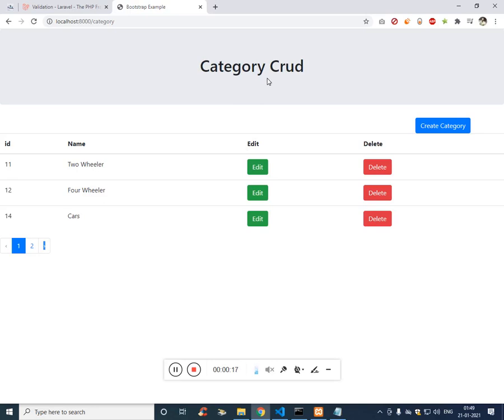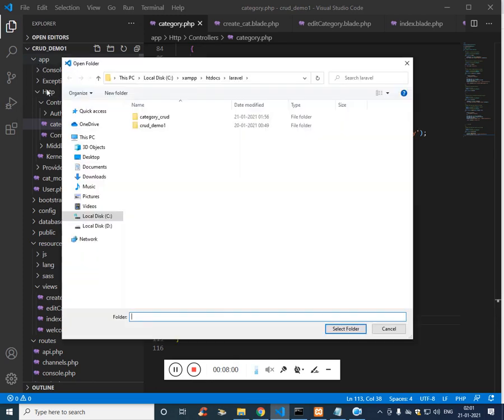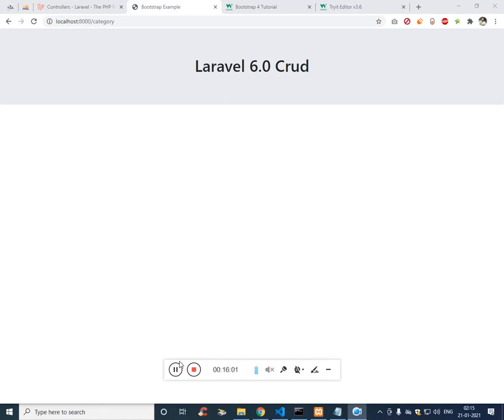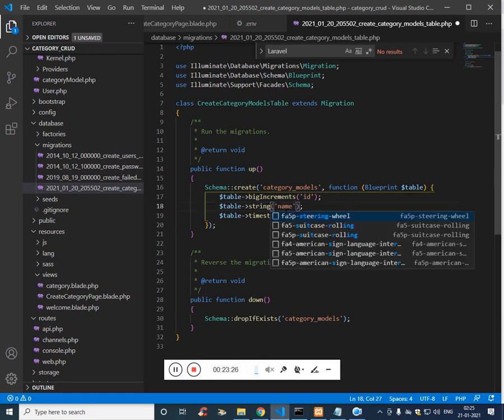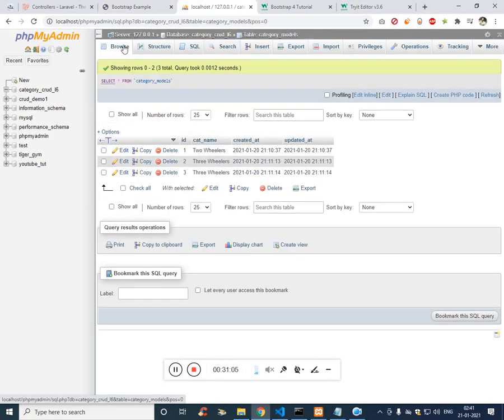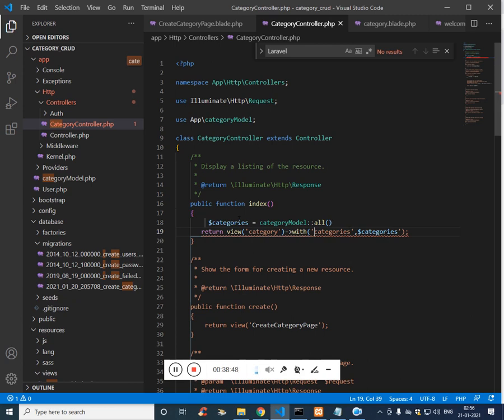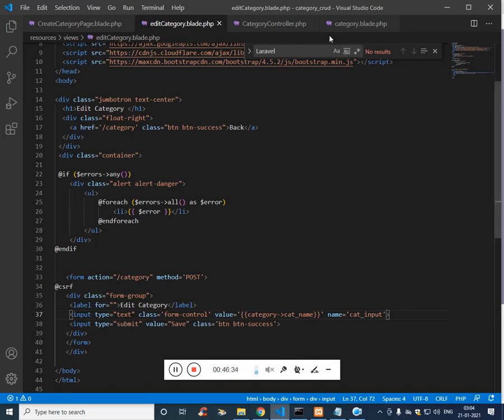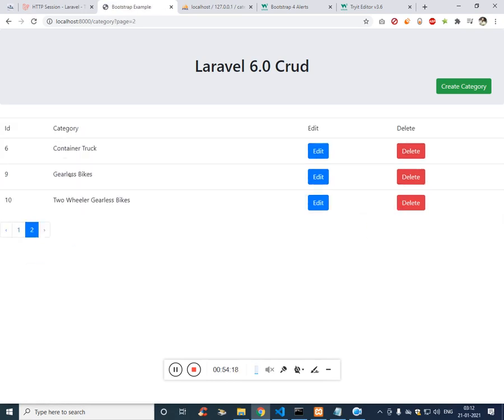Laravel CRUD Application Step by Step Tutorial with Source Code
1. Create Laravel Project
2. Create Controller for routing
3. open index page with bootstrap 4 template by modifying controller and web.php
4. create page for create category
5. create modal with migration
7. save form field value into database's table
8. add validation on blank form submit
9. show flash message on data saved to database
10. Fetch all records from db and display in index page
11. Display one 3 row per page and add pagination link
12. Edit a category, with validation and session flash message
13. Delete a Category